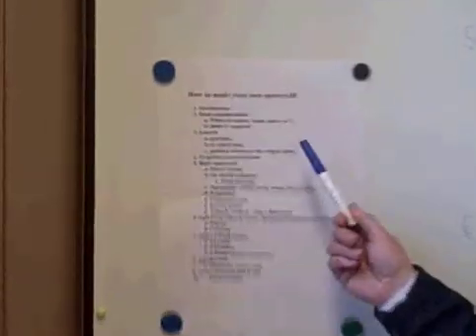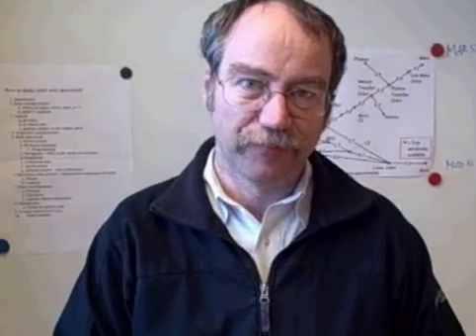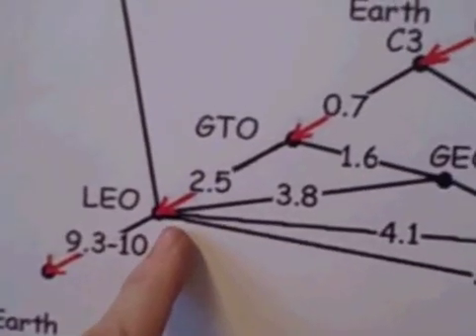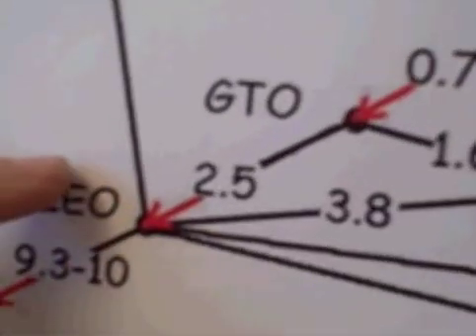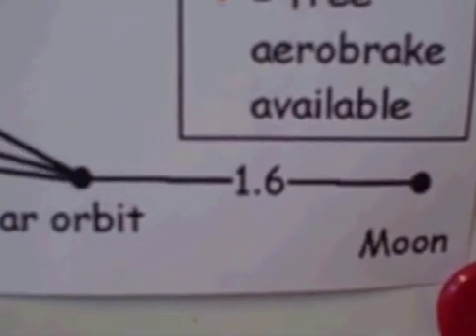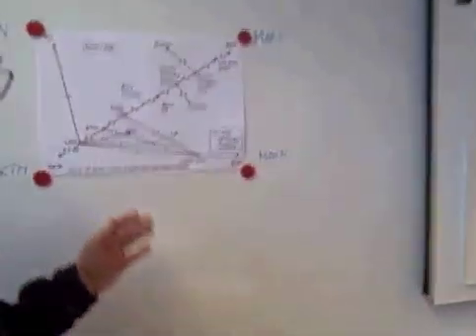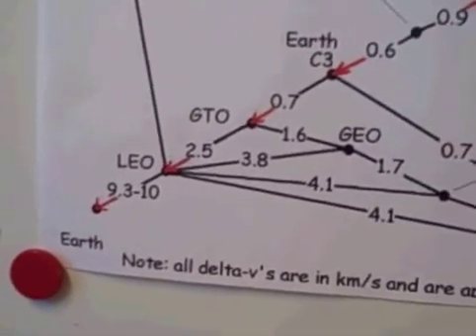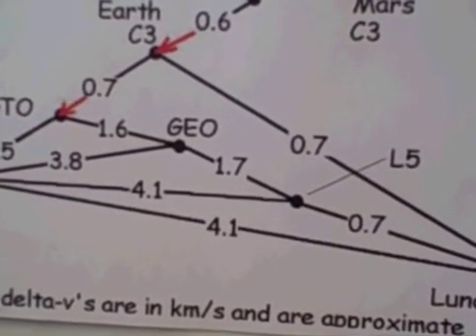How to make your own spacecraft - Chapter 2 - Basic considerations: where to go ?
Discussion about where to go in the solar system